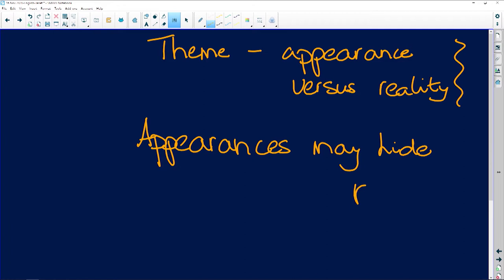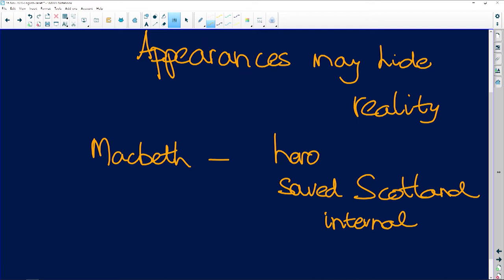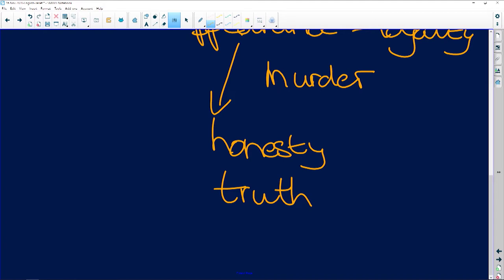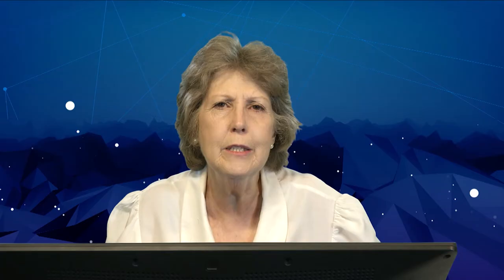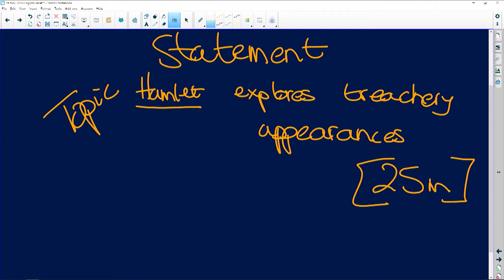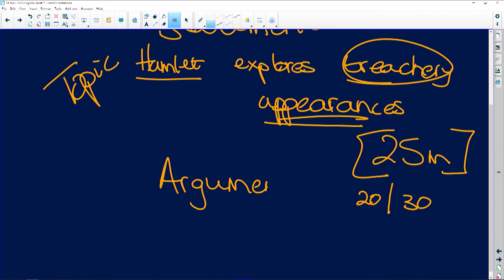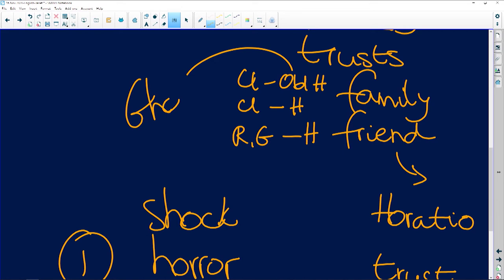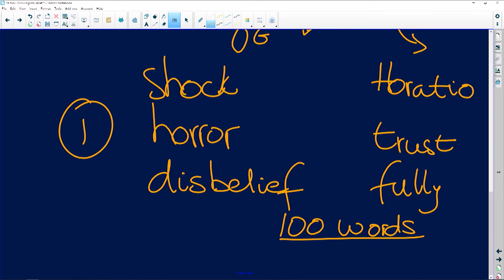English 2020: Paper 2 Support: Macbeth